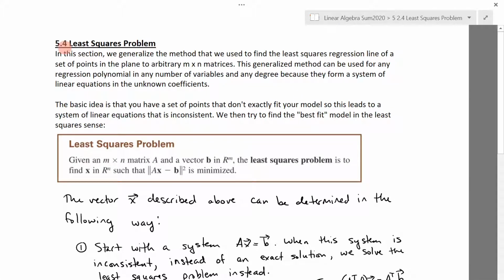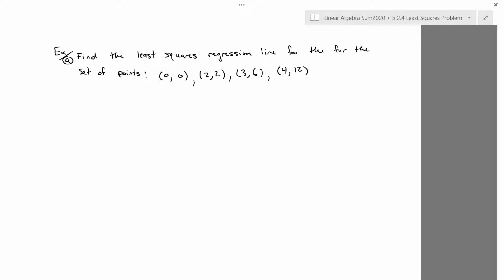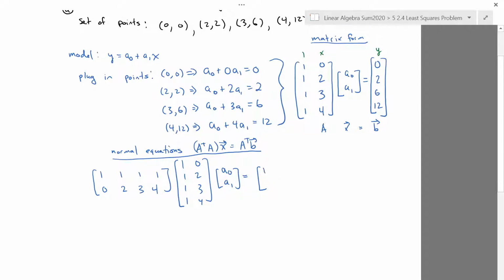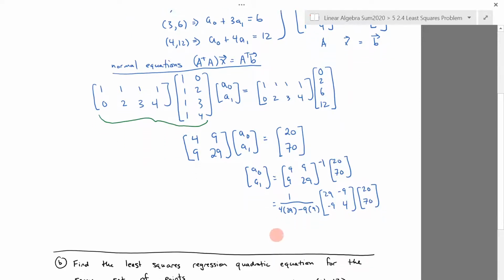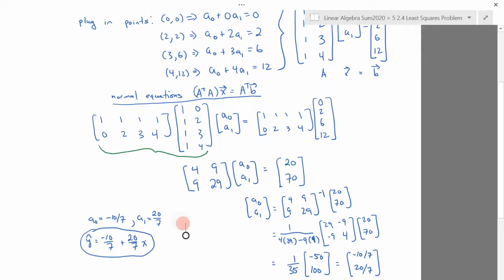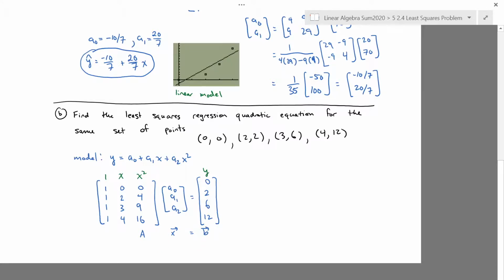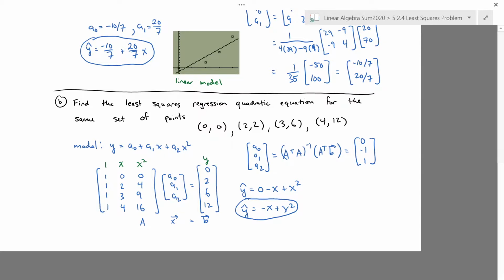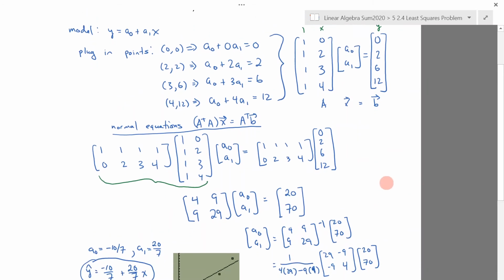MAT210 5.4 Least Squares Problem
Timestamps
0:00 page 1
3:25 page 2